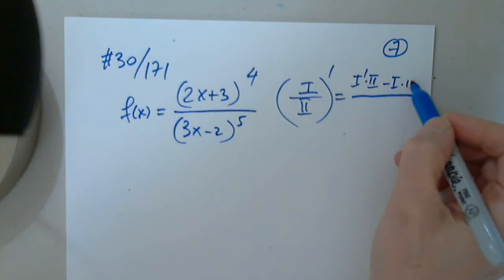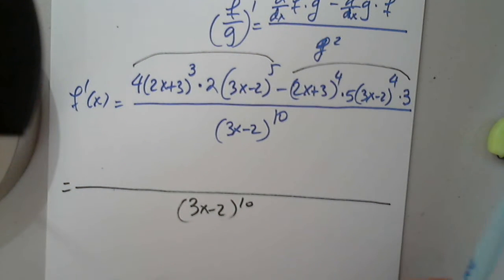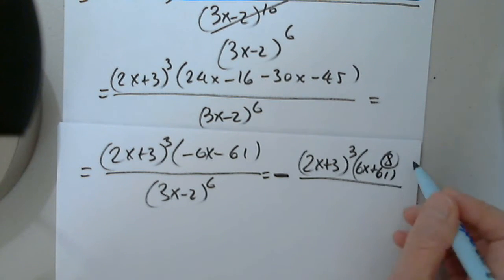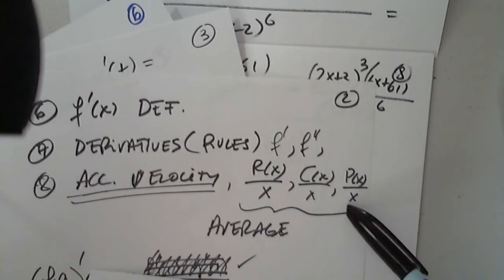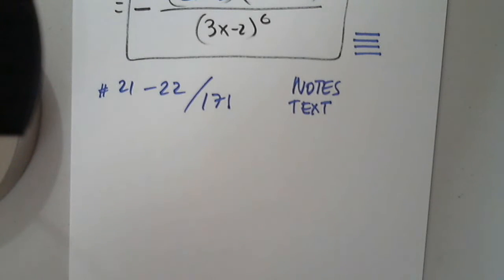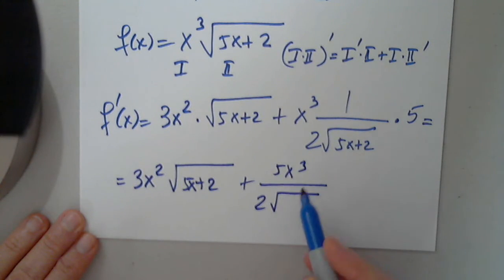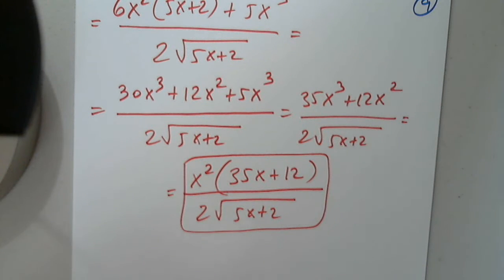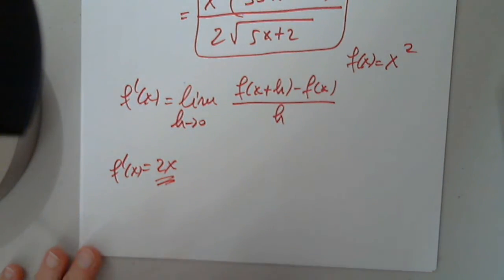MAT 230 TEST 1 REV PART 3 FEBRUARY 21